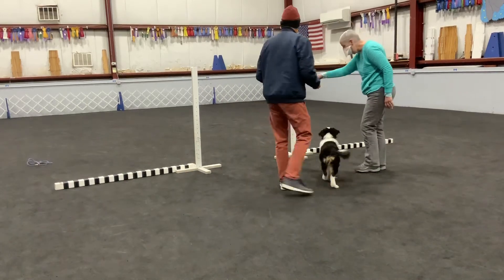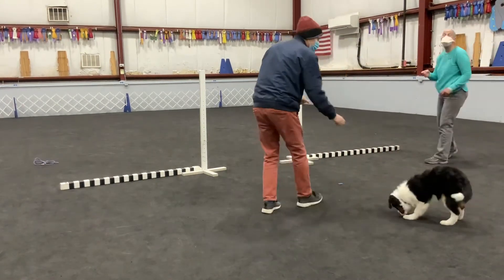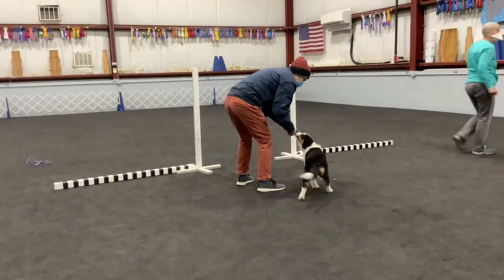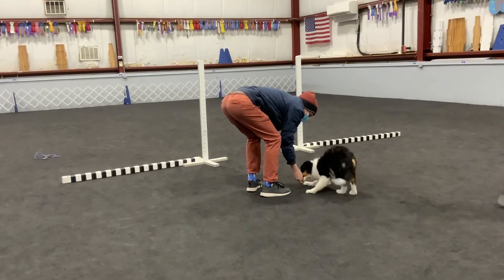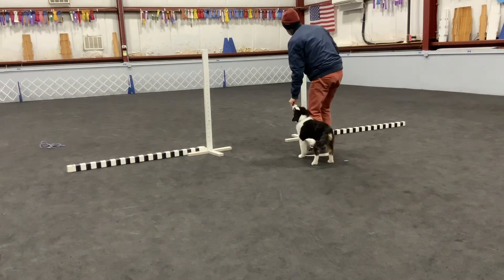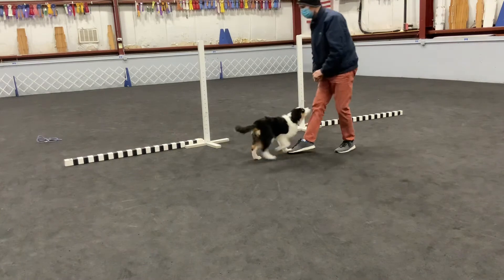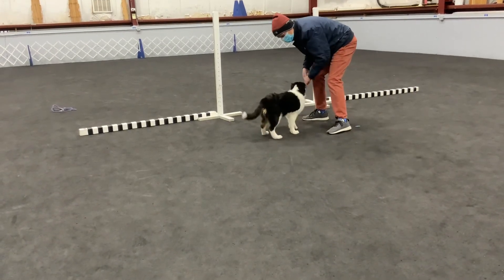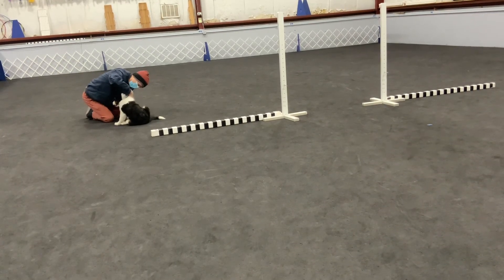Intro to directed jumping in baby utility class 2/5/2021